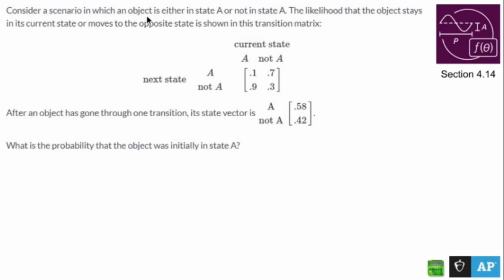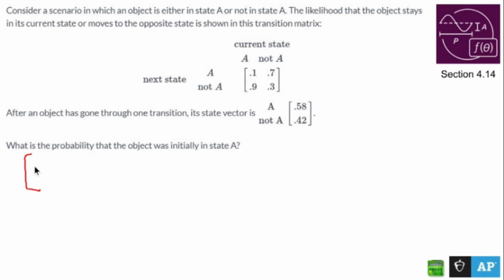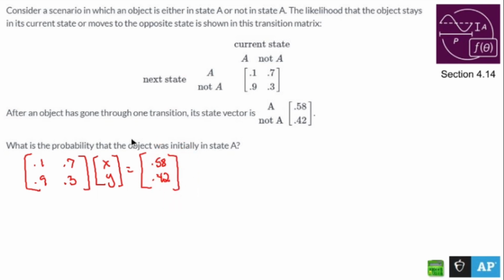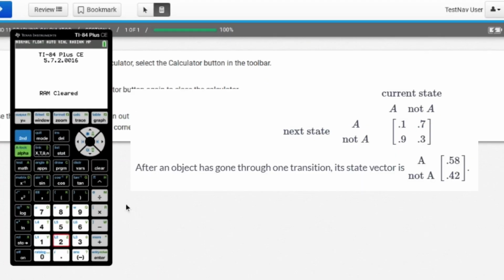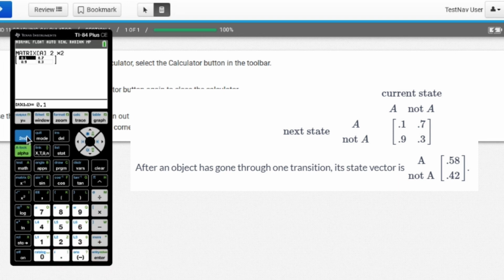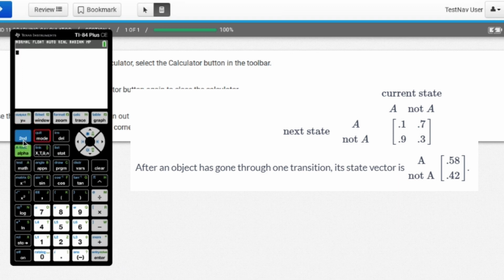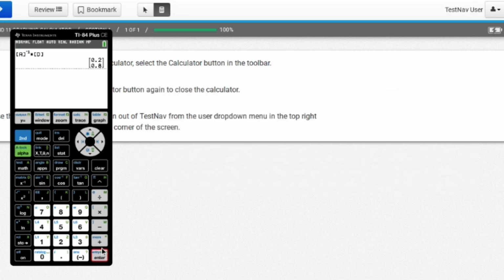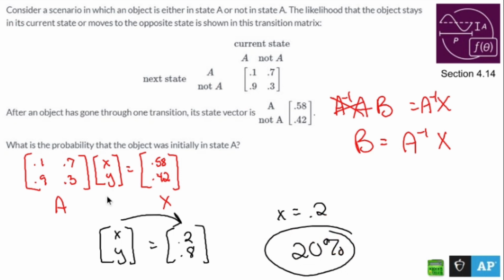AP Precalculus Section 4.14 Example: TI-84+ Calculator to Find the Probability Using Matrices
To use the TI-84+ calculator to find the probability using matrices when given an equation in the form \( AX = B \), you can follow these steps:

1. **Enter Matrices**: Enter the coefficient matrix \( A \) and the constant matrix \( B \) into the calculator.
   - Press the `MATRIX` button.
   - Choose "Edit" or "Edit...".
   - Enter the dimensions of the matrices and input the elements for matrices \( A \) and \( B \).

2. **Solve Equation**: Use the calculator's matrix operations to solve for \( X \).
   - Press the `2ND` button and then the `x^-1` button to access the matrix inverse function.
   - Enter the matrix \( A \).
   - Press the multiplication button (`*`).
   - Enter the matrix \( B \).
   - Press `ENTER` to calculate the product, which represents \( X \).

3. **View Result**: Once the calculator computes the product \( X \), it will display the resulting matrix, which contains the values representing the probabilities.

By following these steps, you can use the TI-84+ calculator to find the probability using matrices when given an equation in the form \( AX = B \). This method is useful for solving systems of linear equations, including those related to probability and Markov chains.

1.1 Change in Tandem
1.2 Rates of Change
1.3 Rates of Change in Linear and Quadratic Functions
1.4 Polynomial Functions and Rates of Change
1.5 Polynomial Functions and Complex Zeros
1.6 Polynomial Functions and End Behavior
1.7 Rational Functions and End Behavior
1.8 Rational Functions and Zeros
1.9 Rational Functions and Vertical Asymptotes
1.10 Rational Functions and Holes
1.11 Equivalent Representations of Polynomial and Rational Expressions
1.12 Transformations of Functions
1.13 Function Model Selection and Assumption Articulation
1.14 Function Model Construction and Application
2.1 Change in Arithmetic and Geometric Sequences
2.2 Change in Linear and Exponential Functions
2.3 Exponential Functions
2.4 Exponential Function Manipulation
2.5 Exponential Function Context and Data Modeling
2.6 Competing Function Model Validation
2.7 Composition of Functions
2.8 Inverse Functions
2.9 Logarithmic Expressions
2.10 Inverses of Exponential Functions
2.11 Logarithmic Functions
2.12 Logarithmic Function Manipulation
2.13 Exponential and Logarithmic Equations and Inequalities
2.14 Logarithmic Function Context and Data Modeling
2.15 Semi-log Plots
3.1 Periodic Phenomena
3.2 Sine, Cosine, and Tangent
3.3 Sine and Cosine Function Values
3.4 Sine and Cosine Function Graphs
3.5 Sinusoidal Functions
3.6 Sinusoidal Function Transformations
3.7 Sinusoidal Function Context and Data Modeling
3.8 The Tangent Function
3.9 Inverse Trigonometric Functions
3.10 Trigonometric Equations and Inequalities
3.11 The Secant, Cosecant, and Cotangent Functions
3.12 Equivalent Representations of Trigonometric Functions
3.13 Trigonometry and Polar Coordinates
3.14 Polar Function Graphs
3.15 Rates of Change in Polar Functions
4.1 Parametric Functions
4.2 Parametric Functions Modeling Planar Motion
4.3 Parametric Functions and Rates of Change
4.4 Parametrically Defined Circles and Lines
4.5 Implicitly Defined Functions
4.6 Conic Sections
4.7 Parametrization of Implicitly Defined Functions
4.8 Vectors
4.9 Vector-Valued Functions
4.10 Matrices
4.11 The Inverse and Determinant of a Matrix
4.12 Linear Transformations and Matrices
4.13 Matrices as Functions
4.14 Matrices Modeling Contexts

/ nickperich

Nick Perich
Norristown, Pa